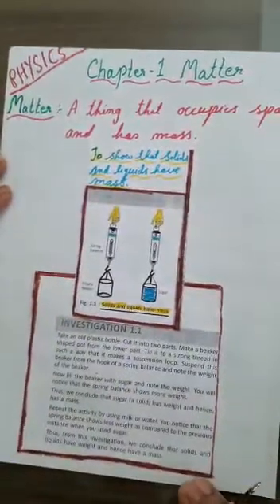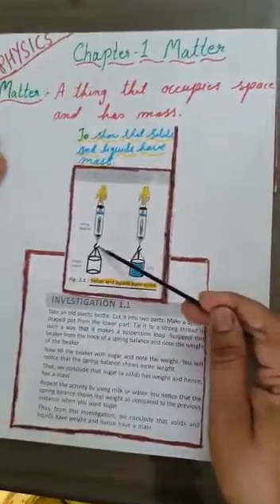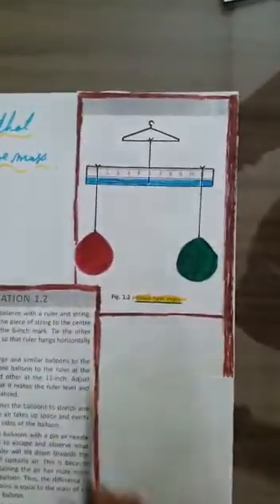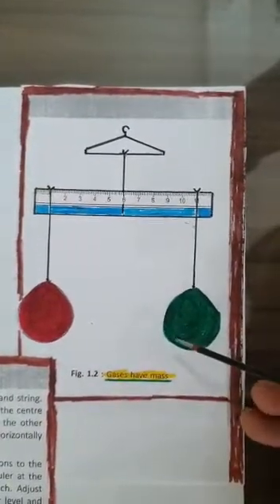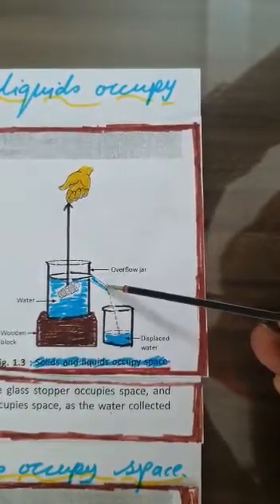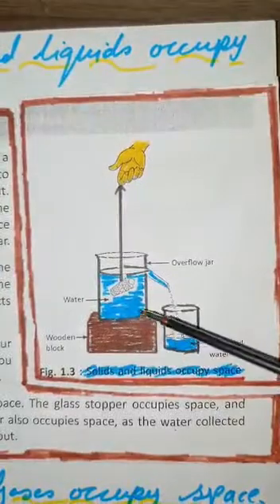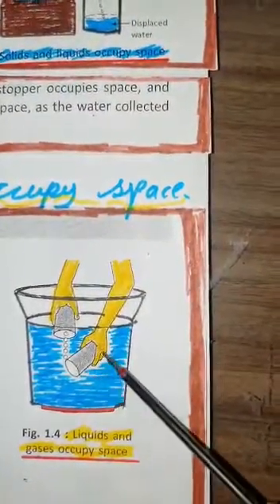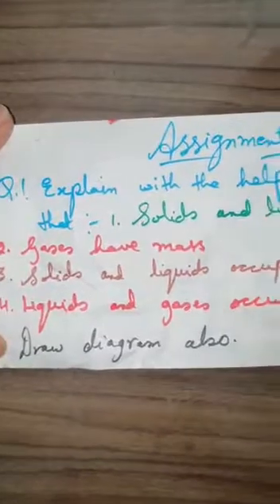Class 6 Physics Ch 1 by Ruchira Mam